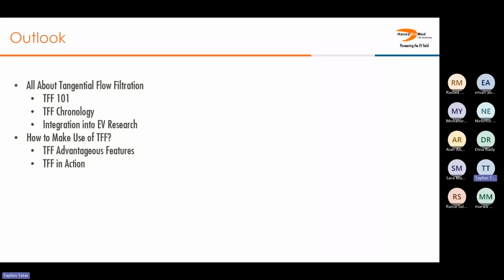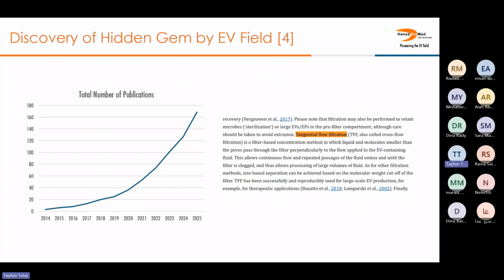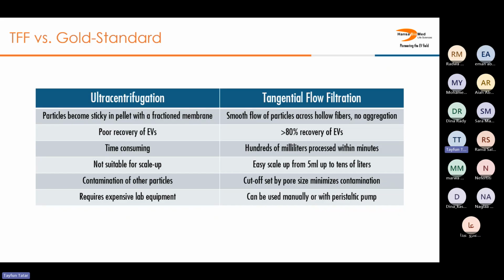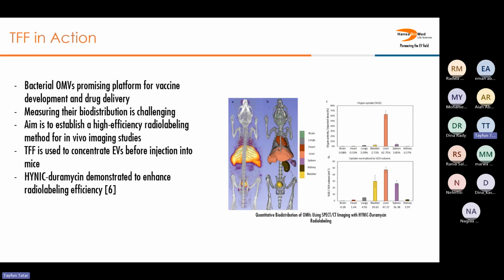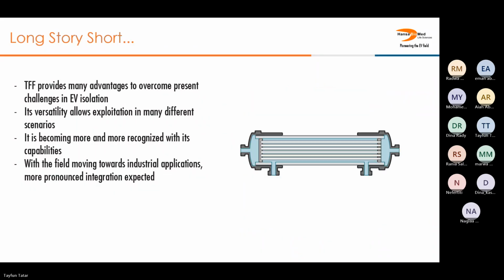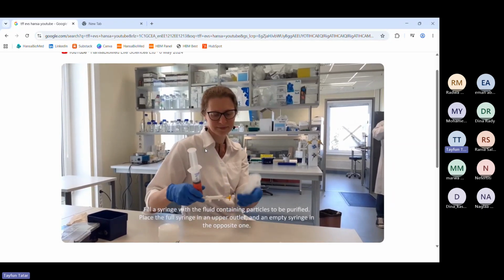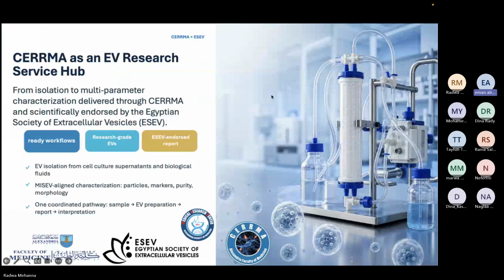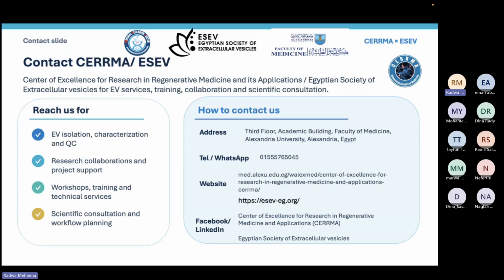EV Isolation through Tangential Flow Filtration